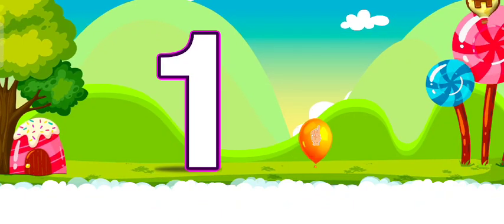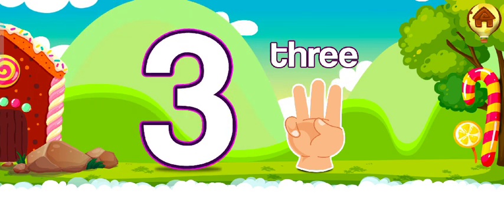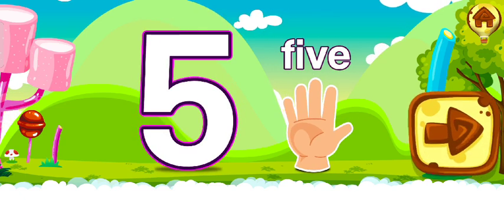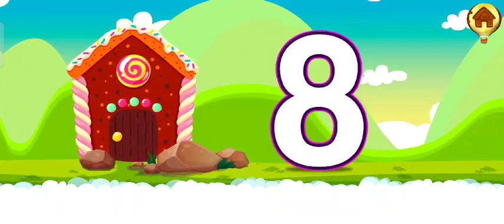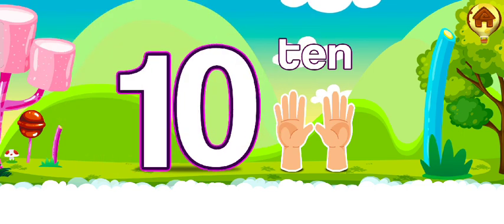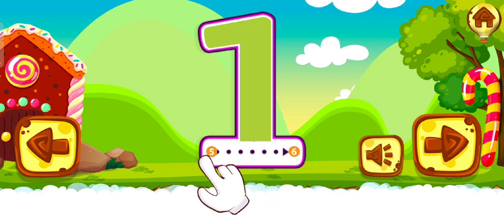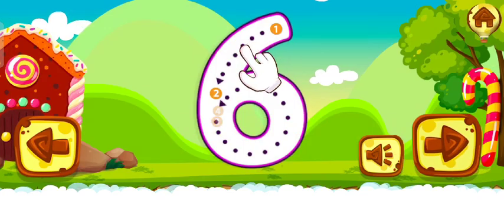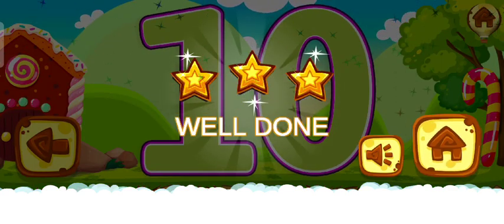Learning numbers names from 1_10 I Learn to write numbers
Preschool child learn the numbers, tracing, counting and more with this easy video  designed for kids and parents to play together. 123 Numbers features bright, colorful games that teach while children play, making it easy to learn basic number and counting knowledge from a convenient all-in-one video.
Domy Cartoon
دومي كارتون